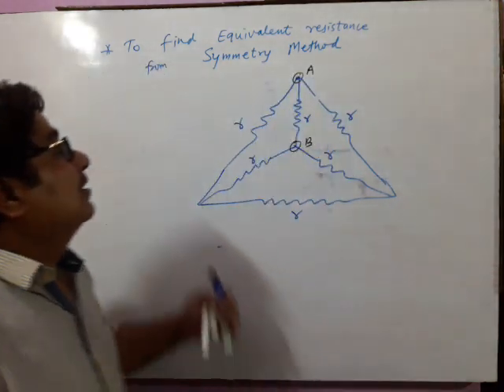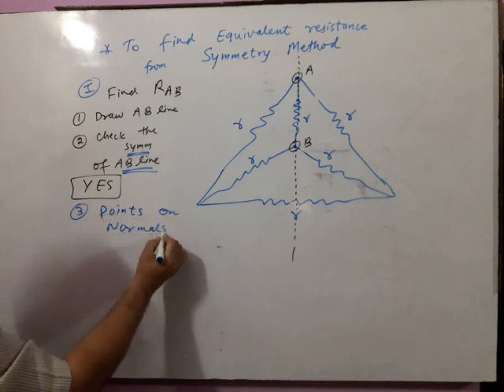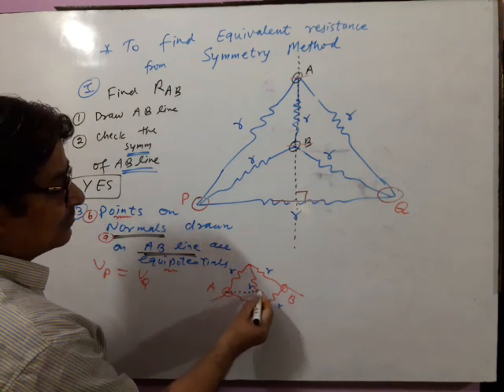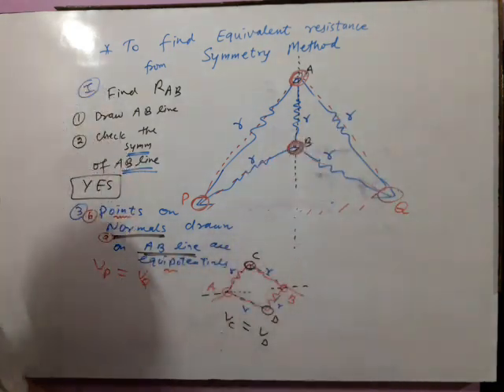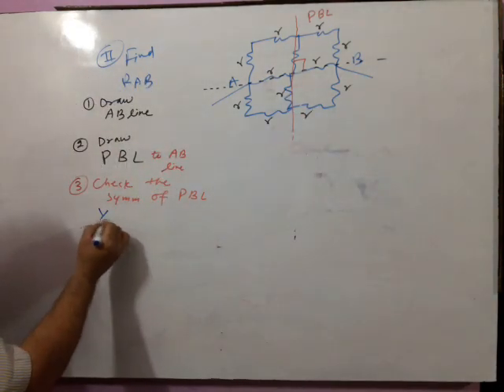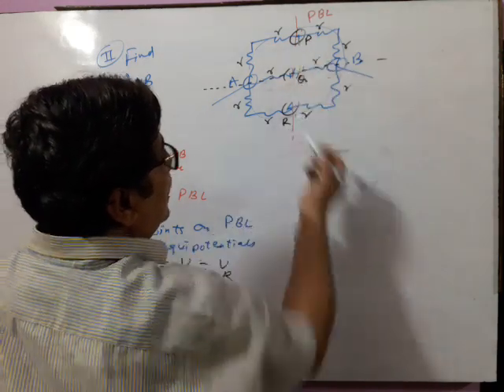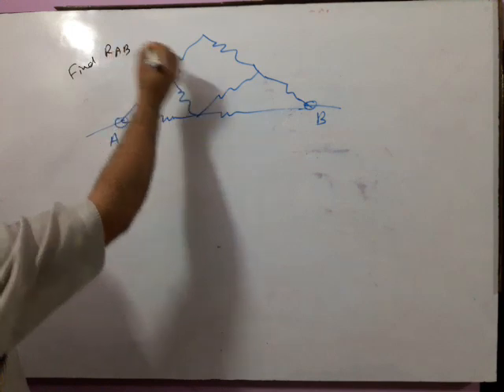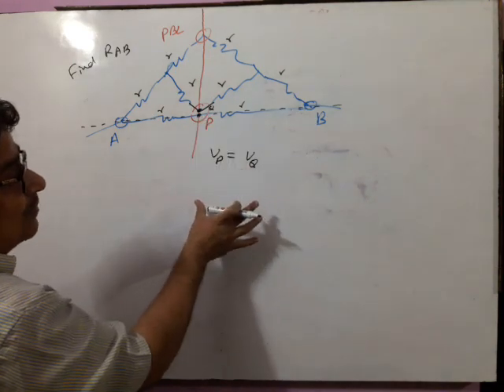JEE / NEET 1 Equivalent Resistance by Symmetry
Numericals to find Equivalent Resistance by Symmetry method for Engg. and Medical Entrance Exams